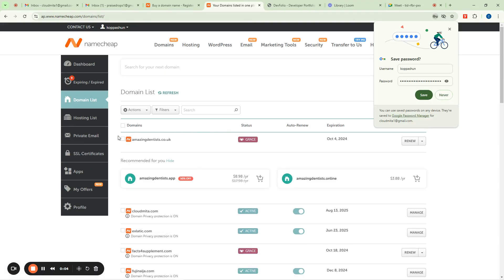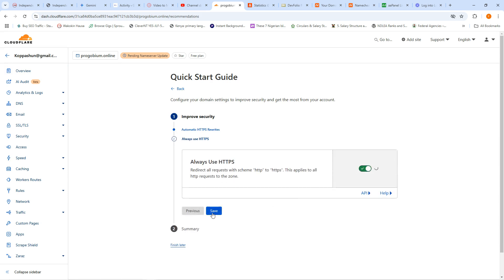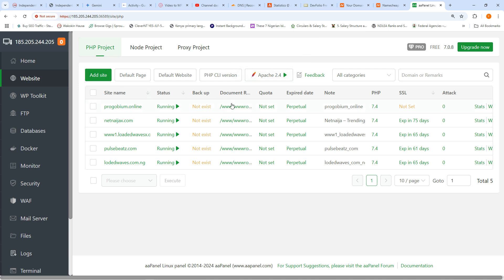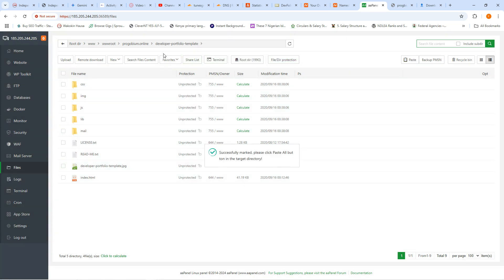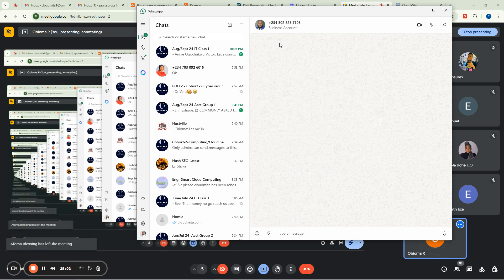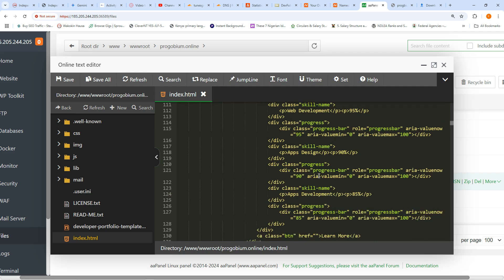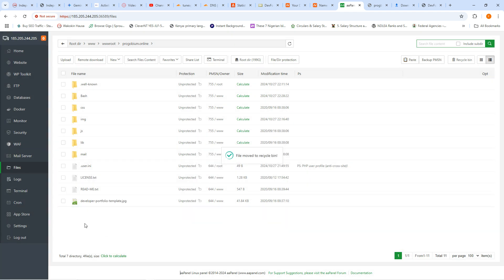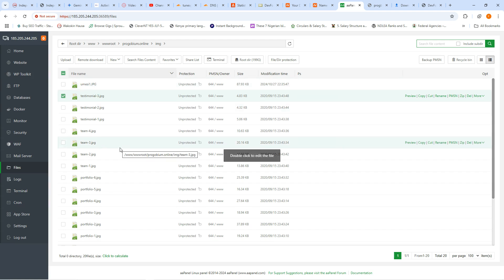How to Build your First Portfolio Website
This is just a video to demonstrate how to create a simple portfolio website